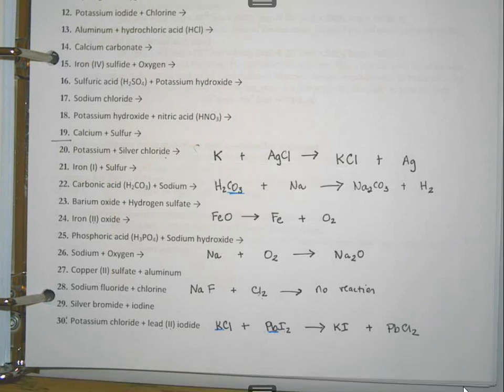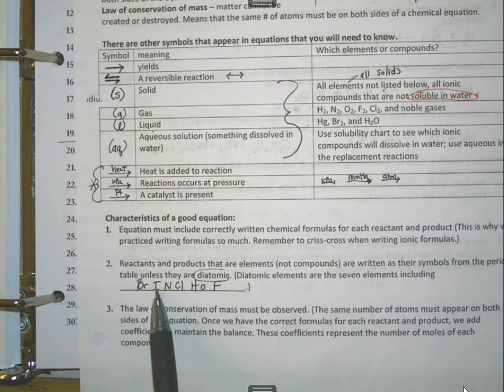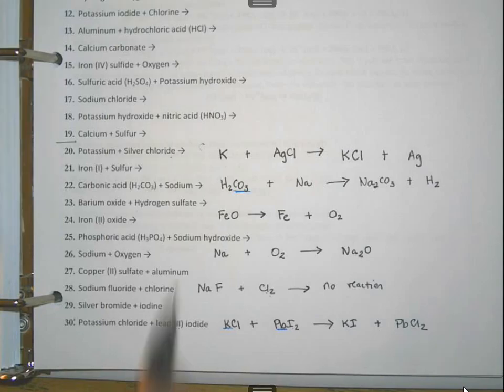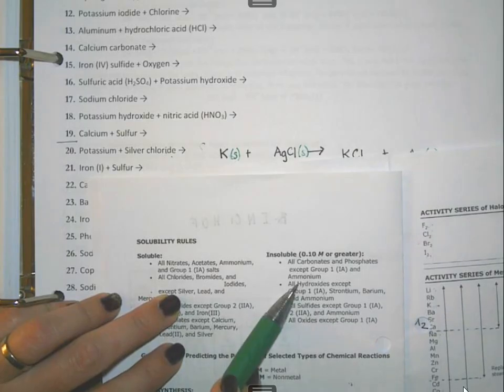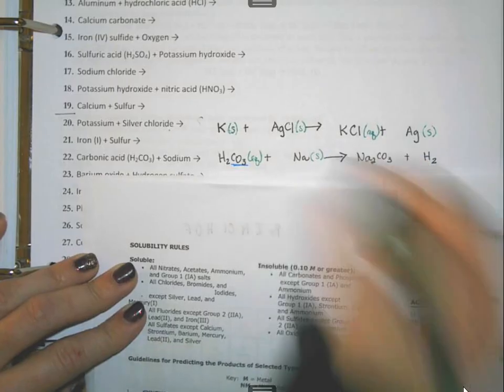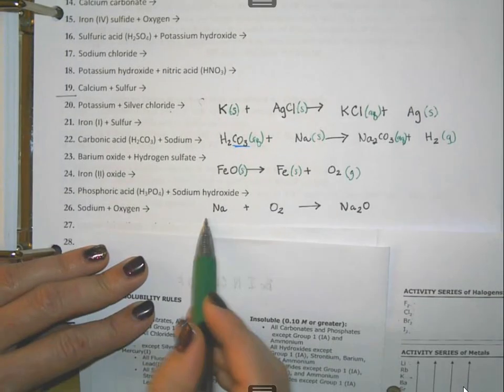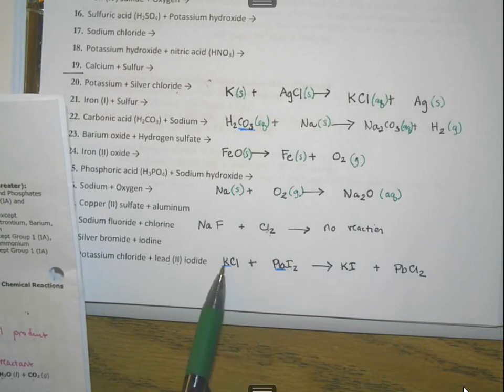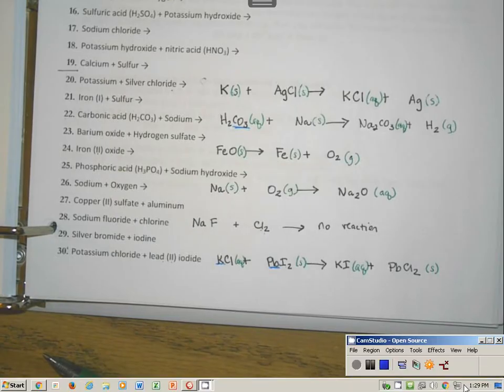predicting states of matter in chemical reactions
This shows how to predict the states of matter of chemical elements and compounds in reactions.

*Please note: There is no need to use the solubility chart for FeO on #24. The same goes for Na2O on #26. The only reactions that will use aqueous solutions are single and double replacements.

The booklet that I’m using for the solubility rules comes
The state of NC keeps changing the link. If the link doesn't work, google "NC chemistry reference table" and you should be able to find one.